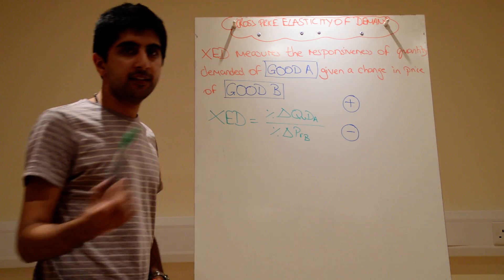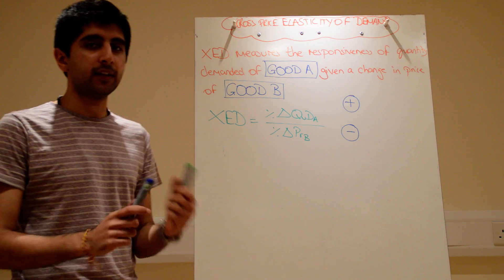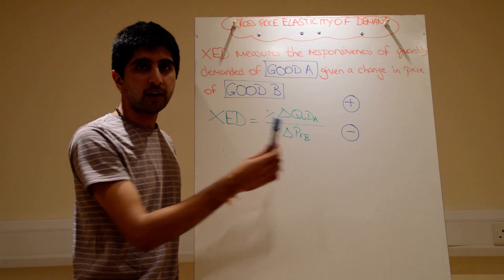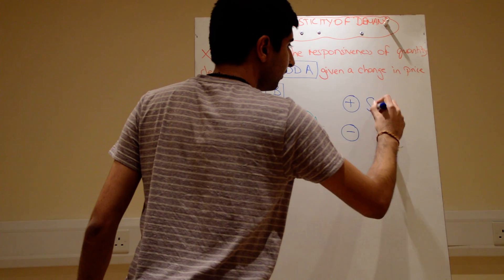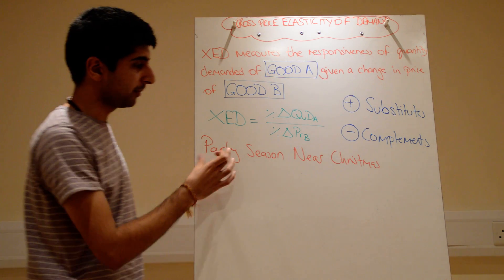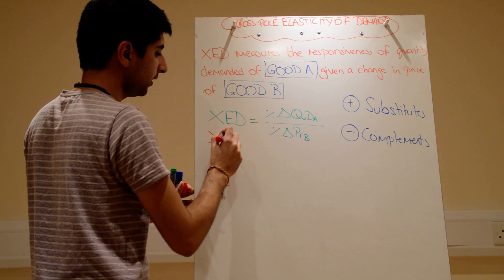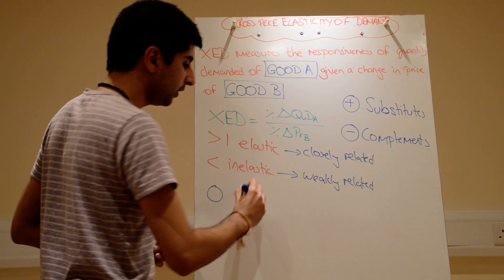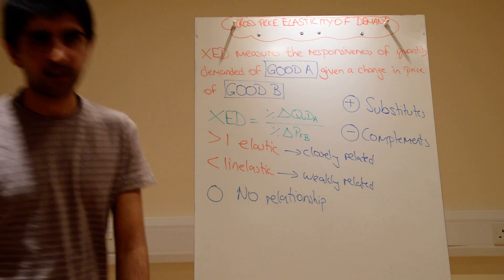Y1/IB 14) Cross Elasticity of Demand (XED)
AS/IB 14) Cross Elasticity of Demand (XED) - A comprehensive understanding of cross elasticity of demand XED